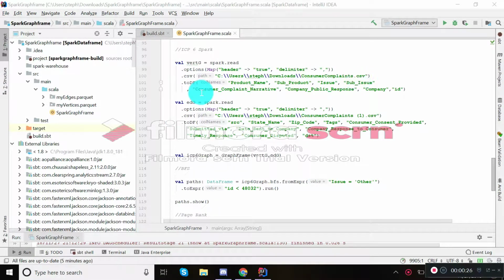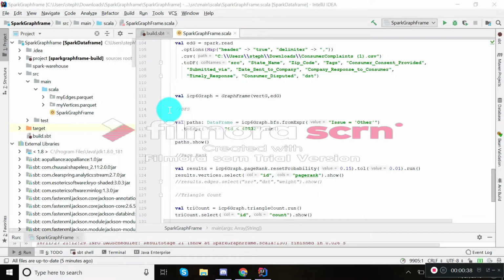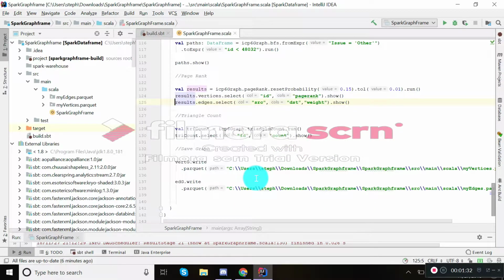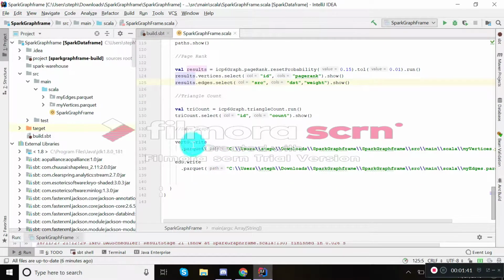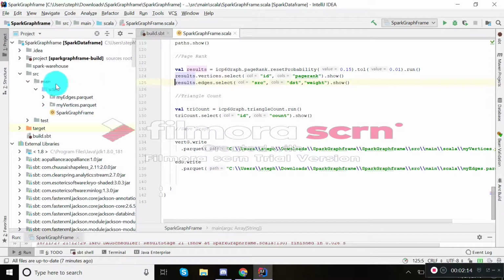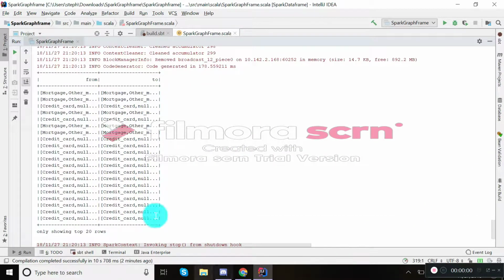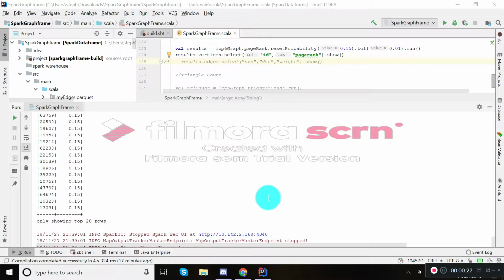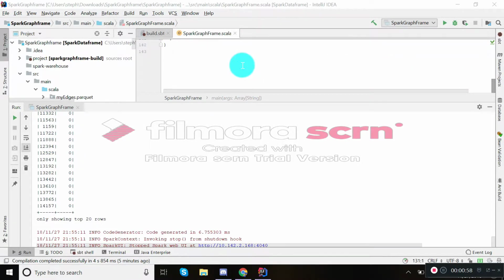Spark ICP 6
Using Graphframes and basic algorithms in Scala